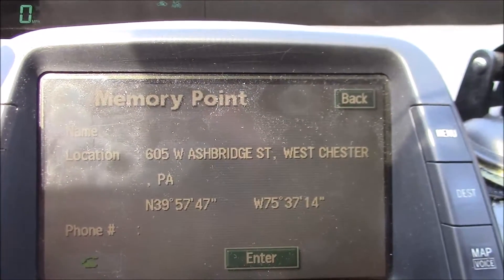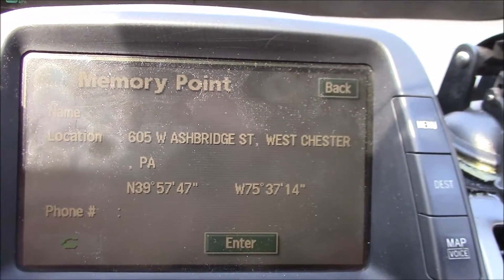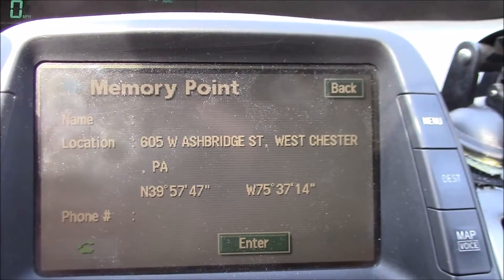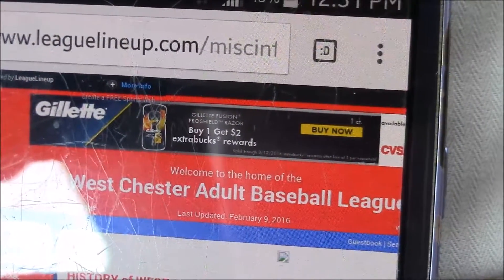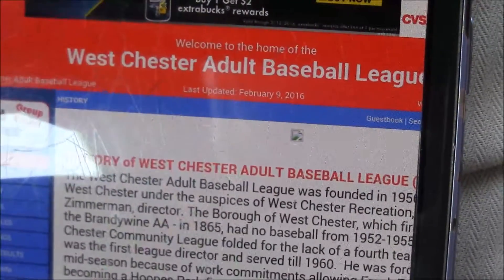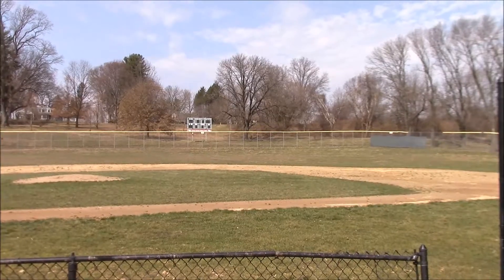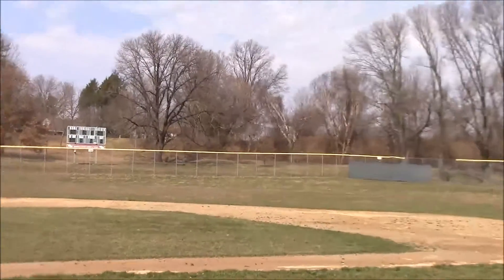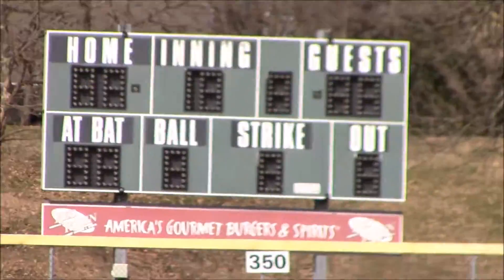Farley Field at Hoopes Park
Adult baseball!